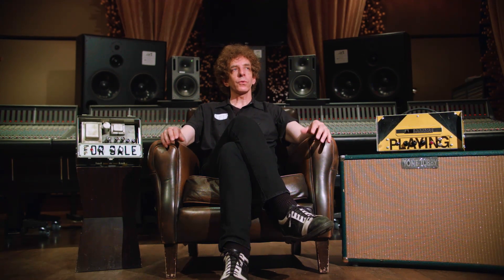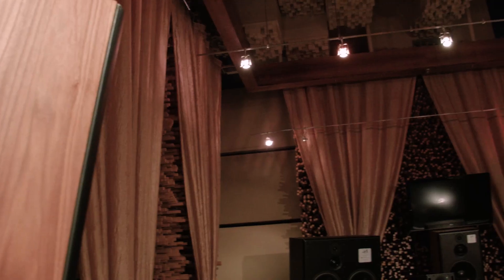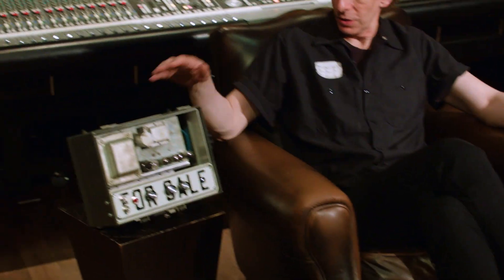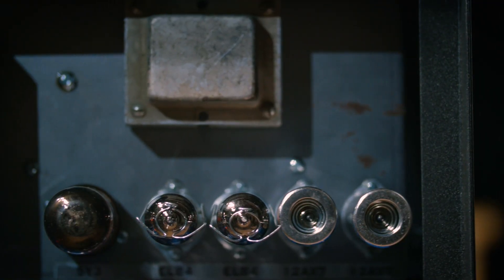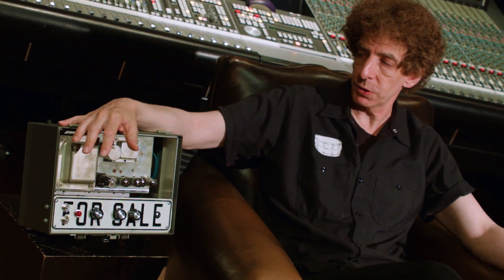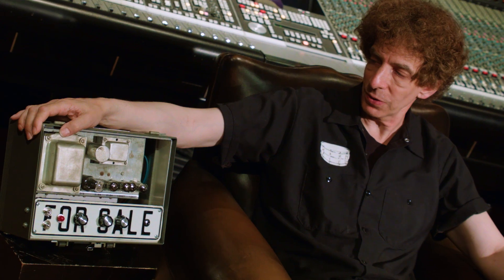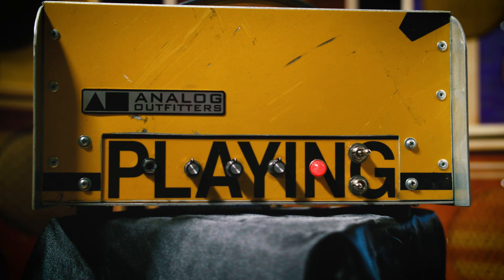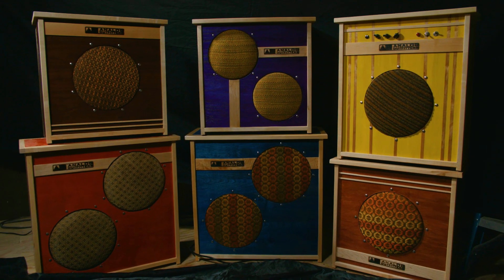Mark Rubel of Blackbird Studio talks Analog Outfitters and Analog Technology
Analog Outfitters had the privilege to catch up with  Mark Rubel of the legendary Blackbird Studio in Nashville, TN. Mark has recorded and produced extensively since 1980, both at his Pogo Studio in Champaign, Illinois and elsewhere. His list of clients includes Hum, Alison Krauss, Rascal Flatts, Fall Out Boy, Ludacris, Adrian Belew, Luther Allison, Jay Bennett, Melanie, Ian Hobson, Henry Butler and many more.

Credits: Featuring Mark Stewart on guitar and Blackbird Audio Rentals

Gibson SG - Road Sarge (Sarge amplifier in a road case) - Mesa Boogie single 12" cabinet modified to be open back - Beyer M88 microphone - Martech MSS-10 amplifier - JoeCo Black Box